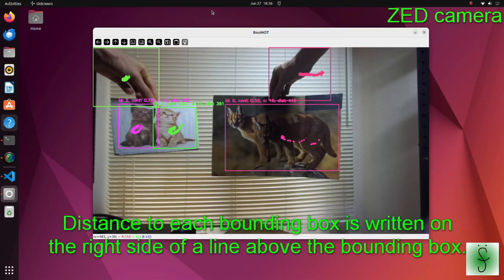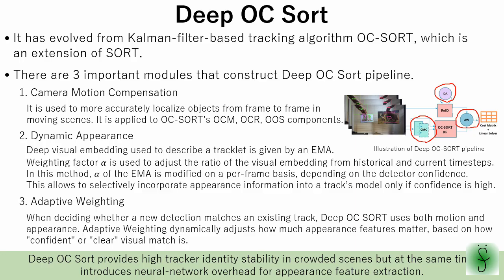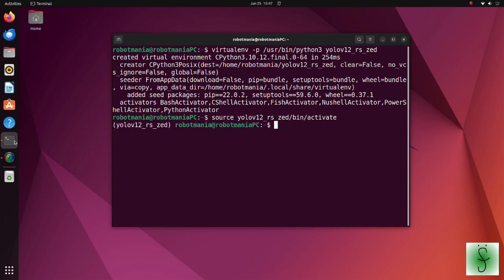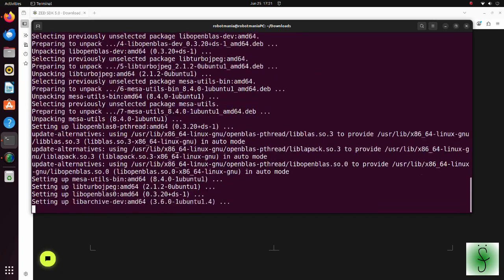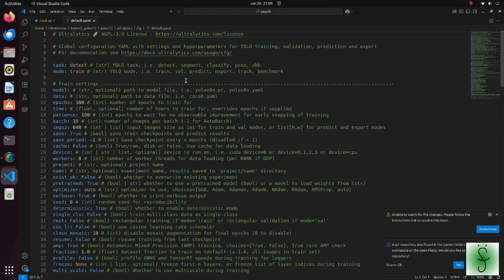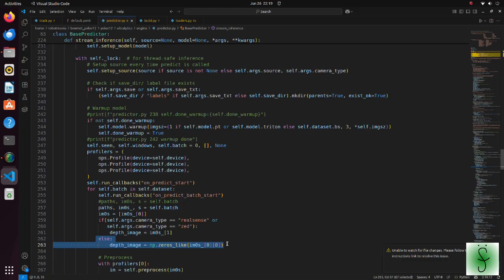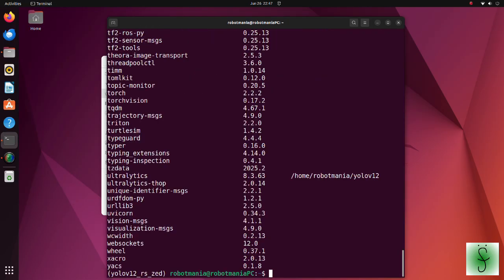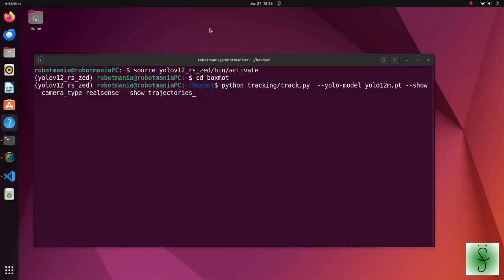Multi-Object Tracking Using YOLOv12 with RealSense and ZED Cameras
In this tutorial I explain how to modify Yolov12 to make it work with a RealSense camera and a ZED camera.